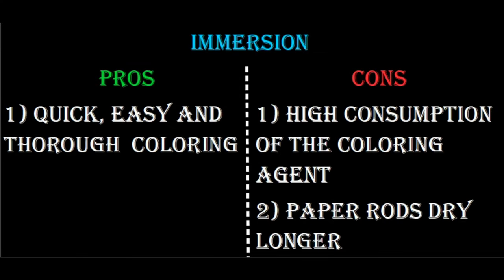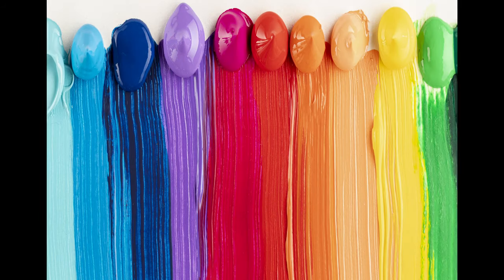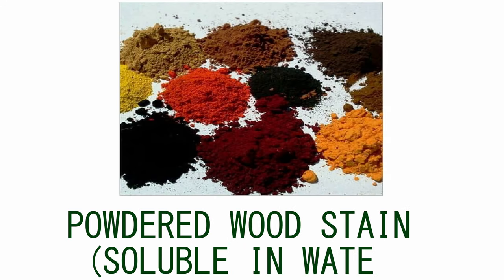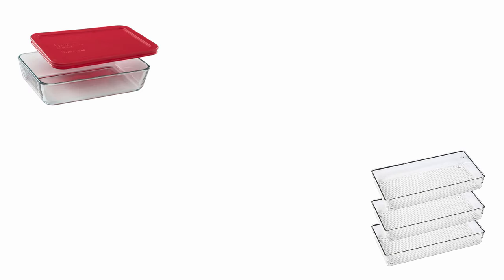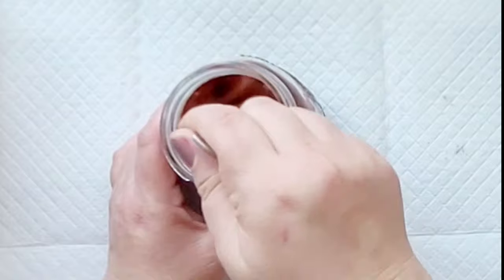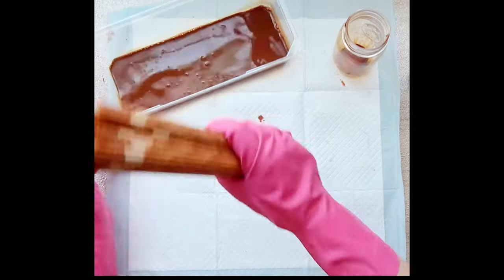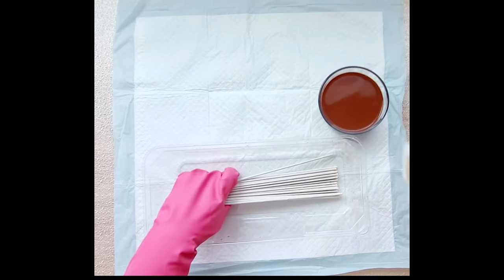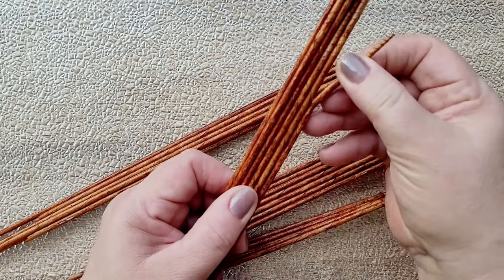How to Colour the Paper Rods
I show two methods of coloring the paper rods (by immersion and with a brush), explain the pros and cons of each method and review what can be used for dyeing the paper rods.
I also invite you to join the FB group MiracleWicker so that you could show your newspaper baskets, see the baskets made by the others, meet other weavers, and learn the lifehacks related to making the newspaper baskets. It's a new group but let's make it grow together!